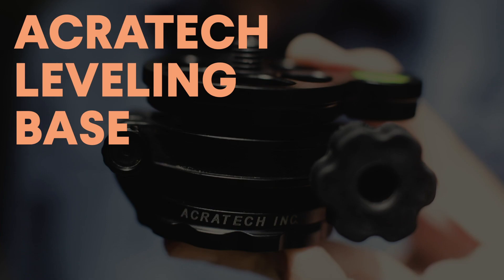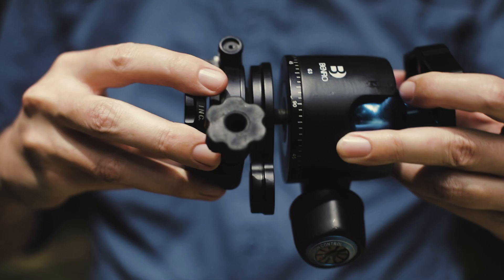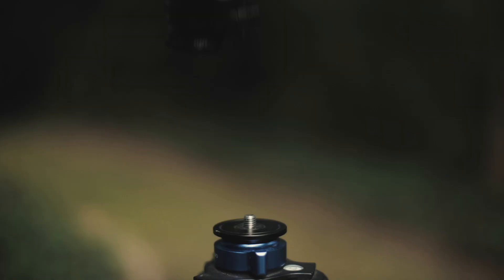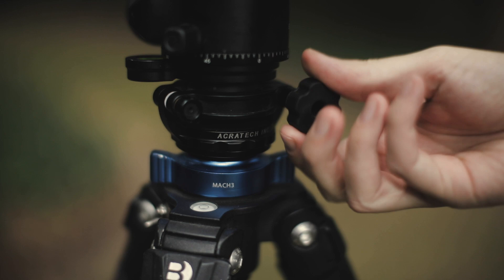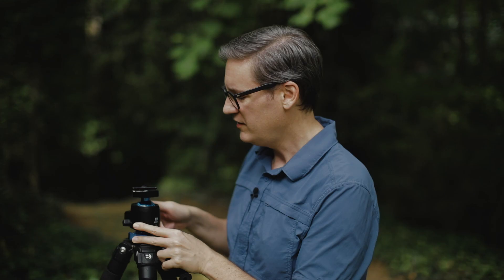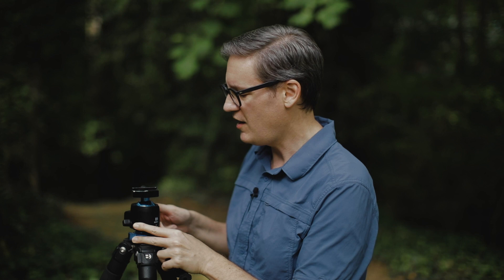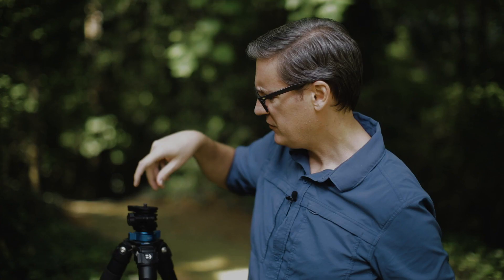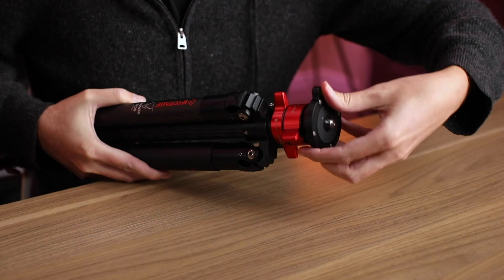How to LEVEL your TRIPOD / Featuring the Acratech Leveling Base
Every landscape photographer and filmmaker has fought with a tripod to get it level. Raise one leg, lower another, round and round you go, while keeping a watchful eye on the bubble level. It's a pain. Leveling bases to the rescue! Upgrade your tripod with a leveling base and you'll never have to mess with your tripod legs again.

Note: The leveling base featured in this video is made by Acratch. I bought it with my own money. All opinions are my own.

Acratech Leveling Base

Benro Ball Head (G3)